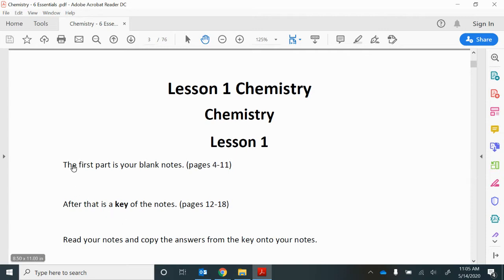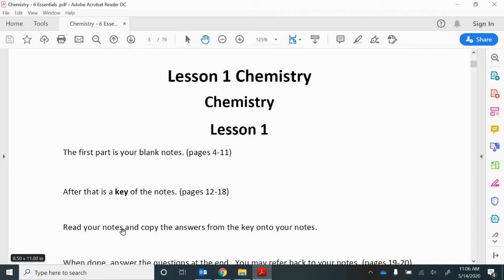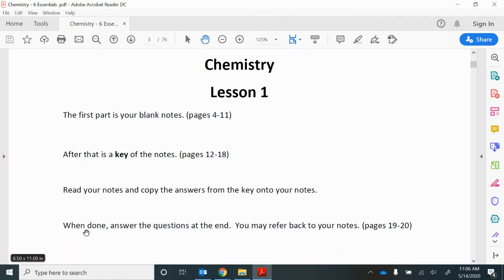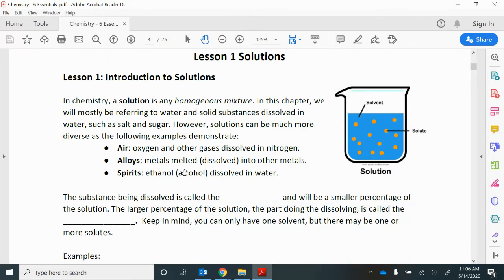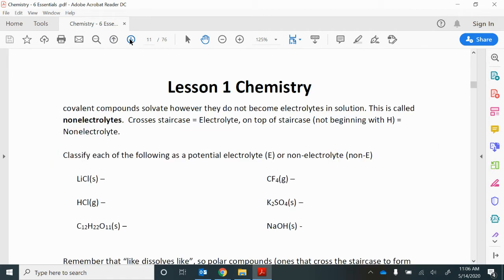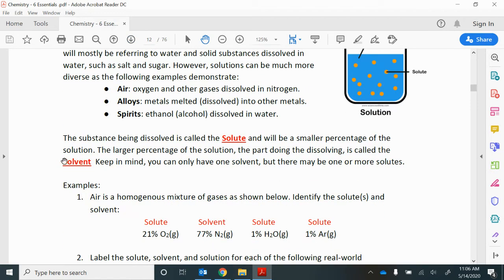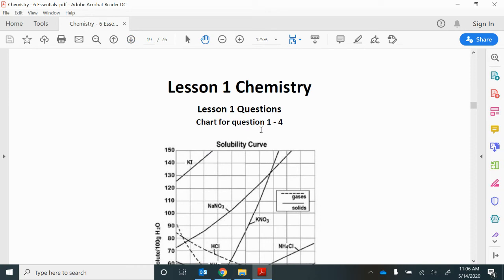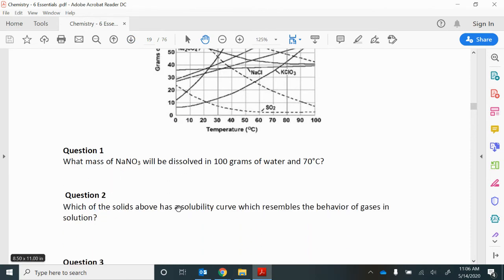Chemistry - Summer School 2020